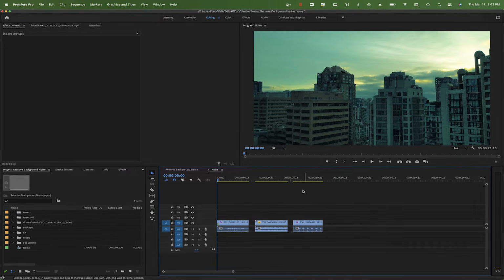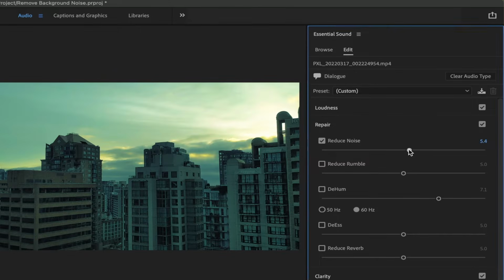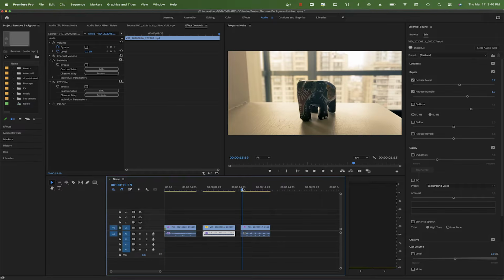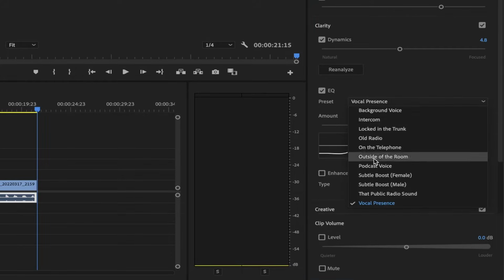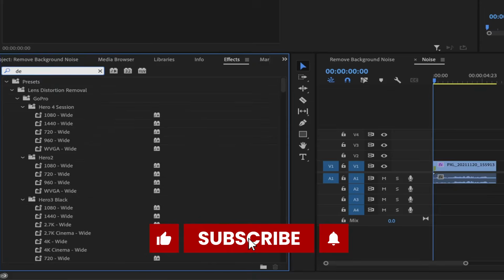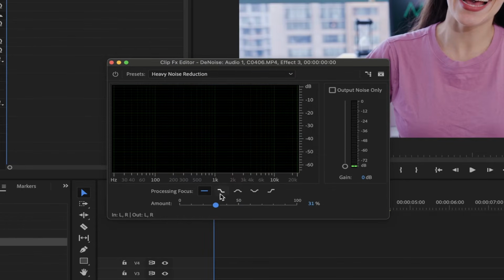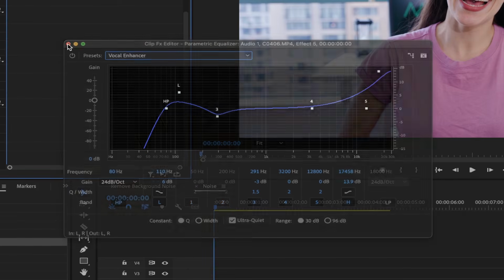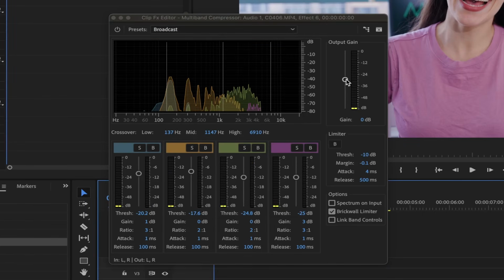Remove Background Noise and get CLEAN audio in Premiere Pro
- Get 15GB for free every month!

MASV is the fast, easy, and secure way for filmmakers to deliver large media files. Learn how to clean up your noisy audio using Adobe Premiere Pro's built-in audio effects and essential sound panel. 👇

*Please note: MASV no longer has a trial and now offers a Free Tier account with free transfer credits every month.

00:00 How to remove background noise
00:27 Types of background noise
00:50 Essential Sound - Reduce Noise
01:53 Essential Sound - Reduce Rumble
02:17 Essential Sound - Reduce Reverb
02:44 Essential Sound - Enhance vocals
03:27 Manual audio effects
05:59 When you finish your video...